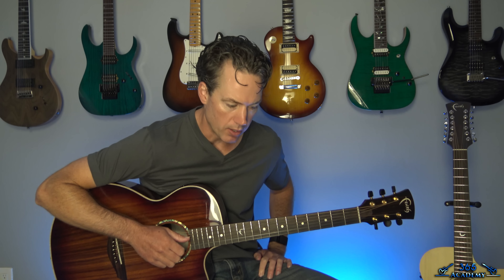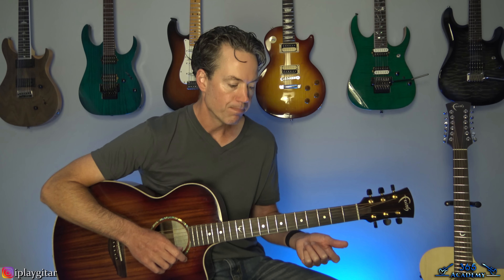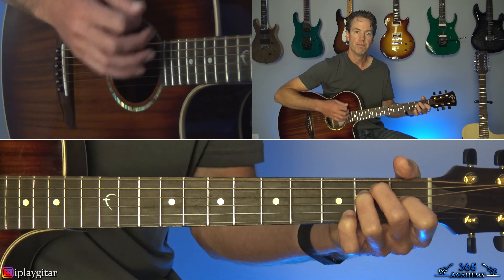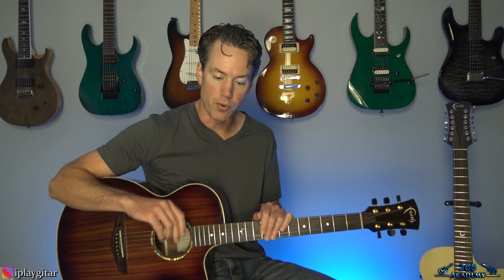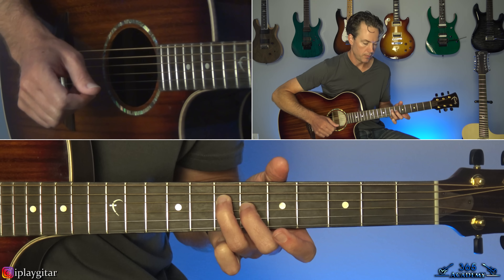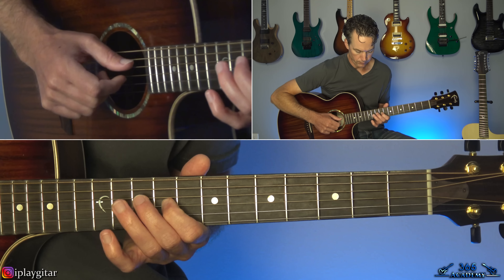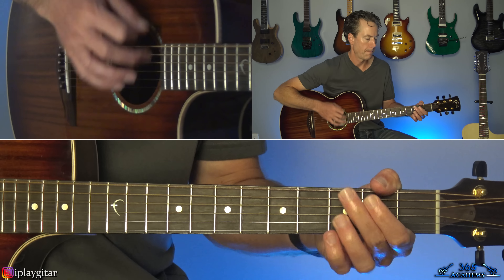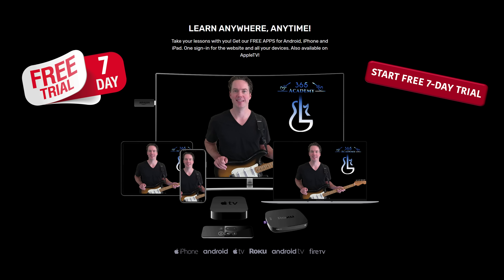Mr. Big - To Be With You Guitar Lesson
In this lesson we will take a look at the Mr. Big acoustic classic "To Be With You".

Mr. Big's Paul Gilbert keeps his mammoth guitar chops under wraps for most of the song using mostly simple open chords and a couple of barre chords.

In this lesson I do cover the little bass lines he plays in the chorus which make things considerably more difficult, but those aren't really needed to play the song convincingly so you can decide whether to do them or not.

The solo for "To Be With You" contains a liberal use of double and triple stops and is a nice intermediate level challenge for any guitarist willing to attempt it. It truly is a guitar solo that serves the song very well.
So have fun tackling this acoustic classic, I certainly had a lot of fun making the lesson. :) Cheers! Carl..